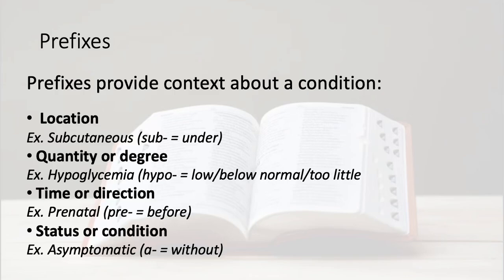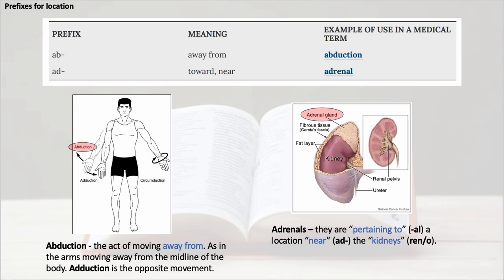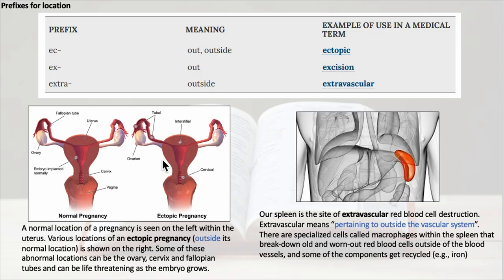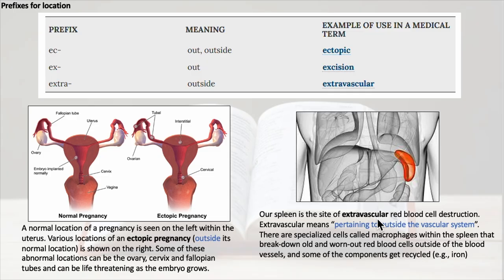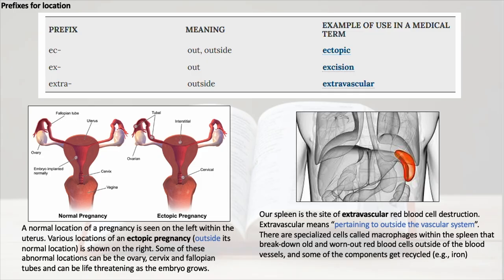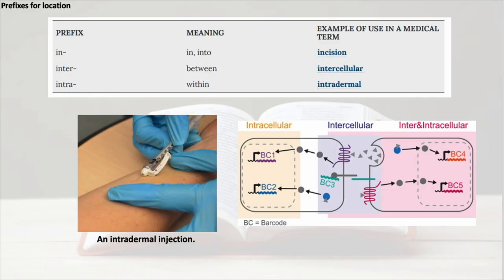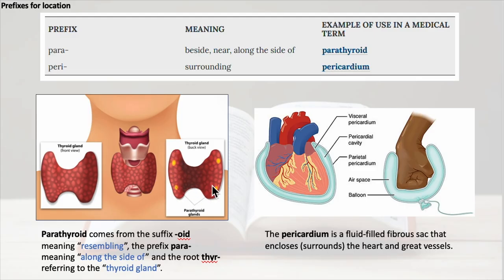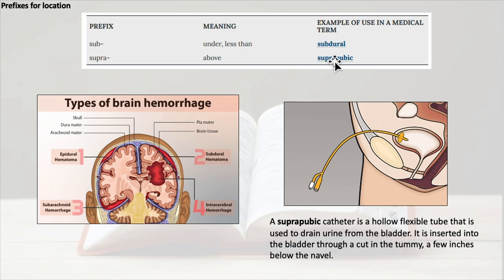Week 6 Lecture Video Prefixes 2